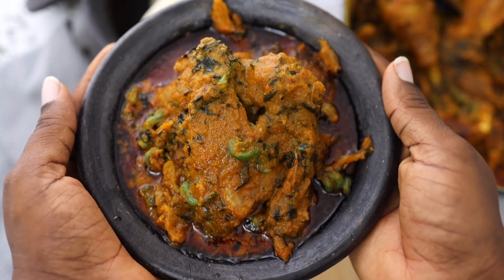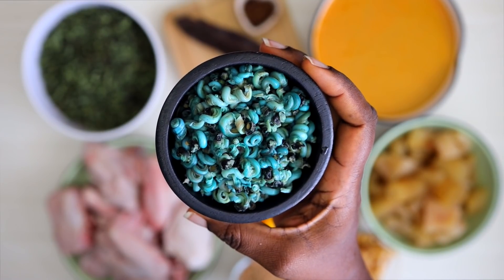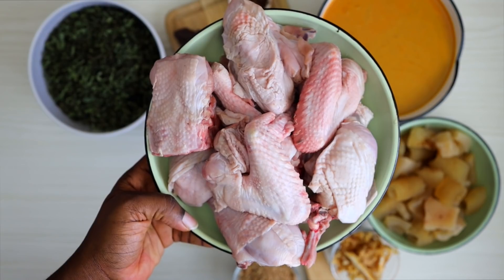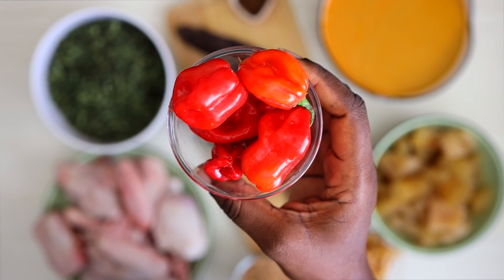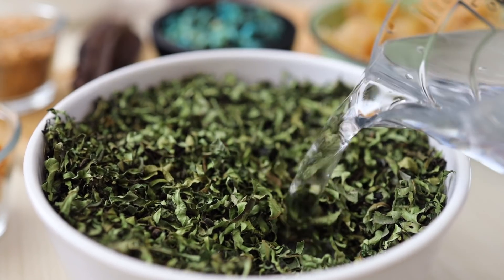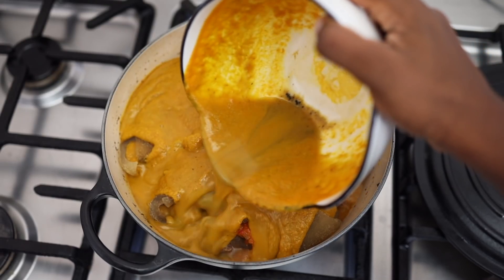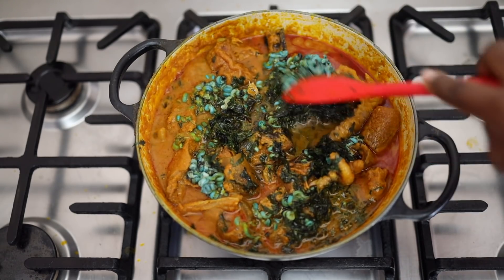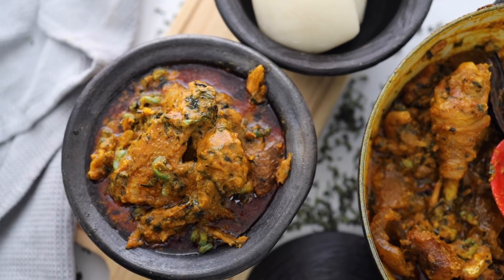ABAK ATAMA - NIGERIAN SOUP - Finger-licking GOOD!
How to cook Abak Atama - paired with hot Fufu